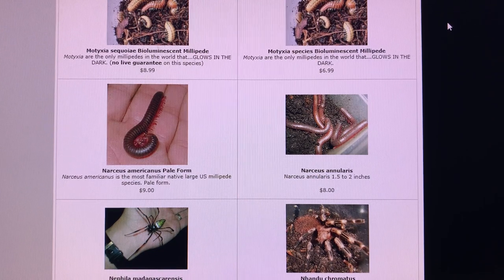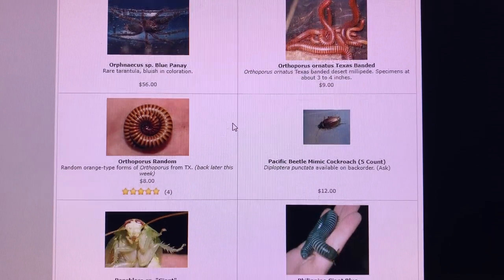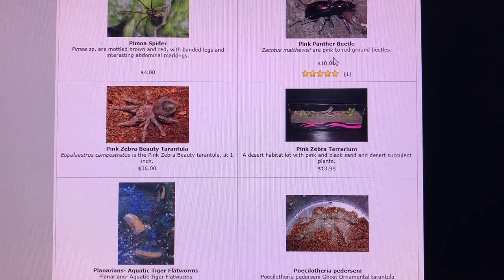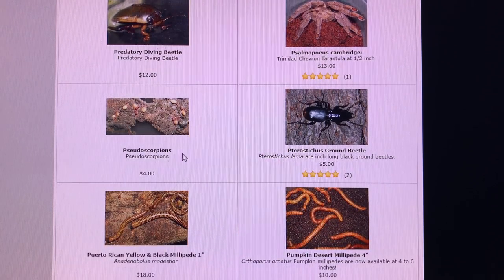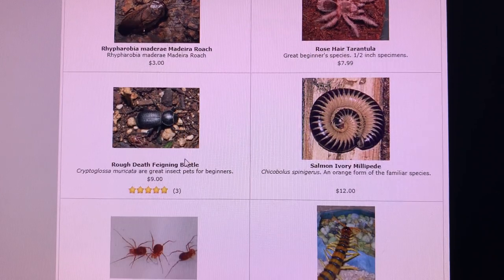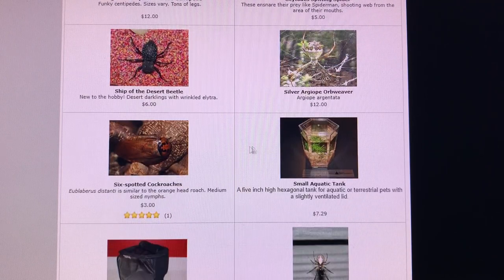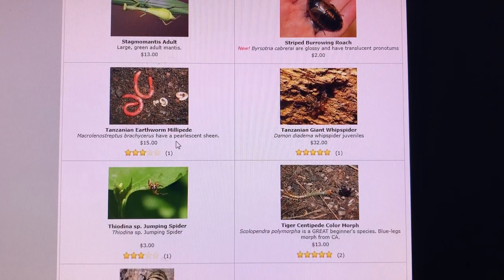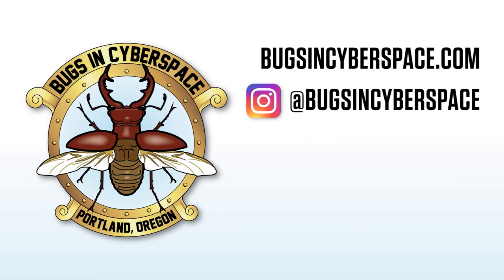Pet Bug Hobby History 2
Announcement: As of 12/24 the new version of the website is back up and running at BugsInCyberspace.com

In this second (Part 2) video I review some more of the historical products that are usually hidden from public view. Occasionally I renew a particular listing to make it public if something comes back in stock. This is just a little trip down memory lane as I transfer some of the hidden (out of stock) files from the old software version of the website to the new one.